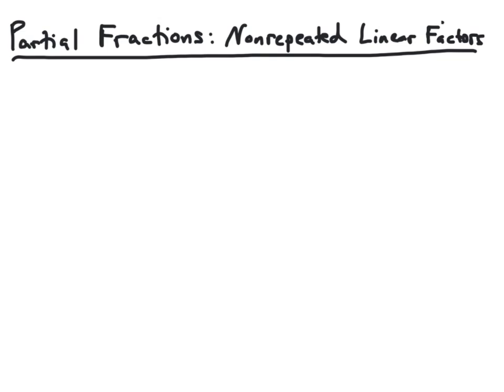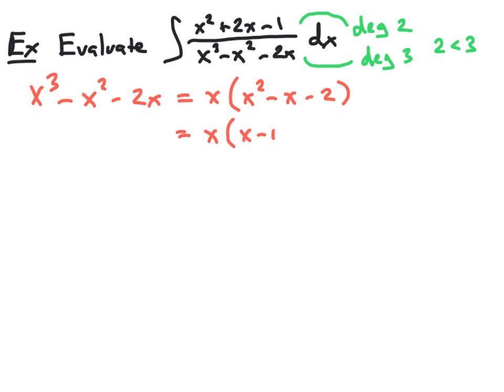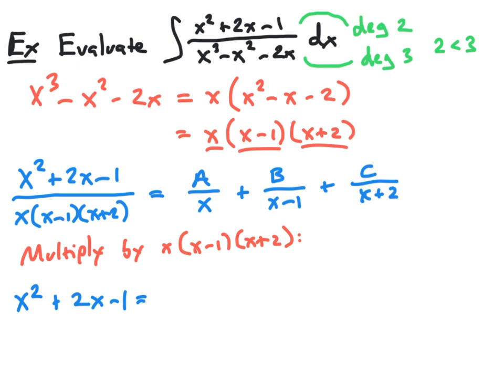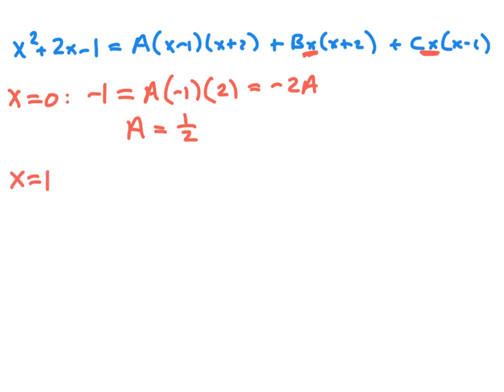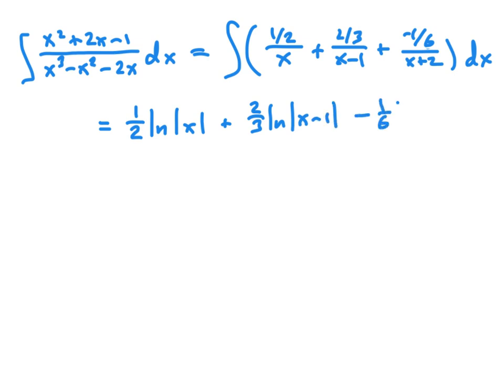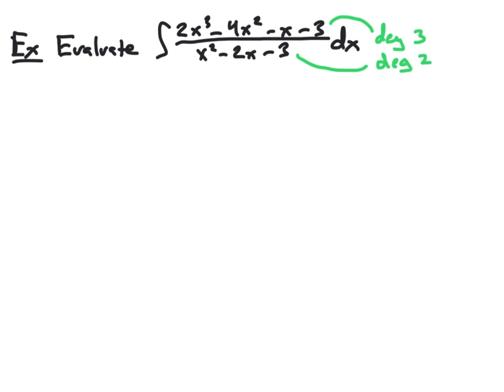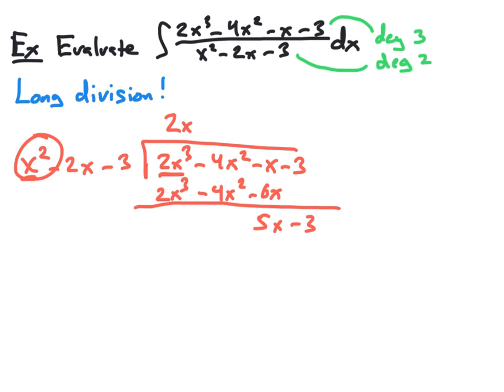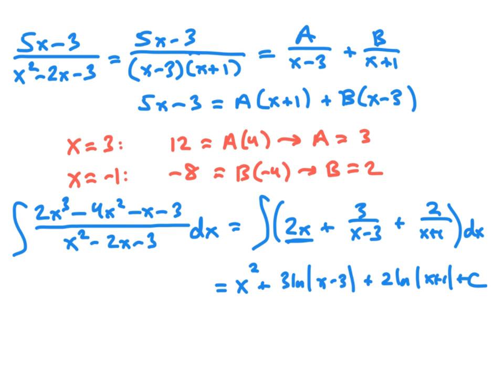Partial Fractions: Non-repeated Linear Factors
Looks at examples of using partial fractions to evaluate integrals of rational functions whose denominators consist of non-repeated linear factors.